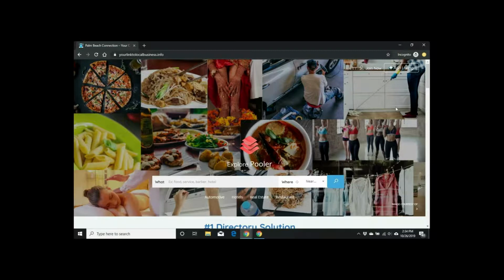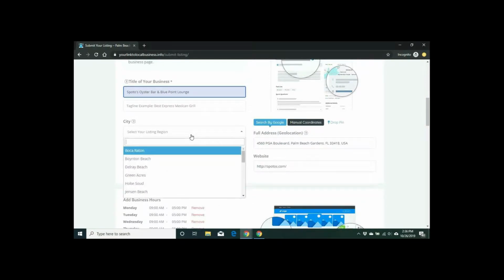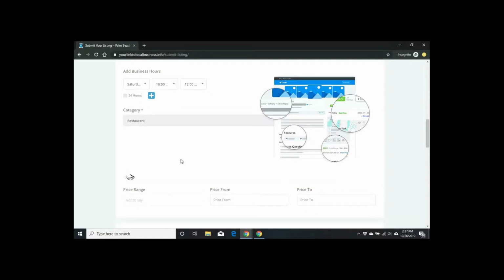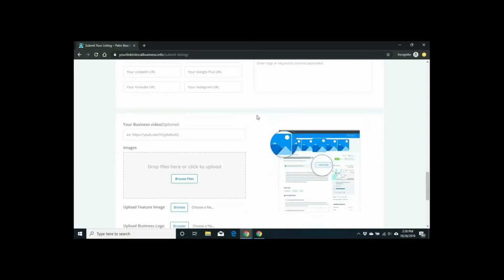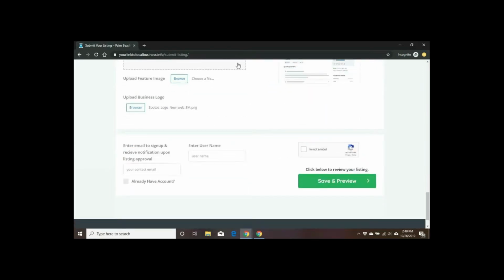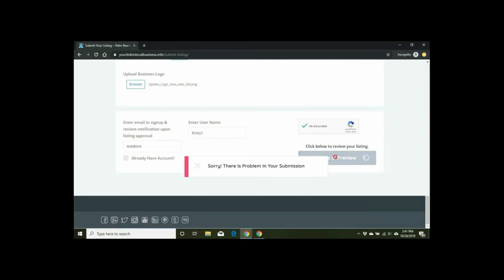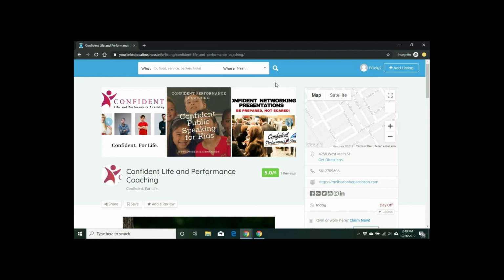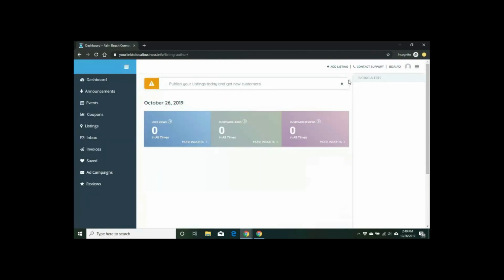Submit Your Listing for Palm Beach Business Connection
A step by step instruction video on getting your directory listing in the new Palm Beach Business Connection website.